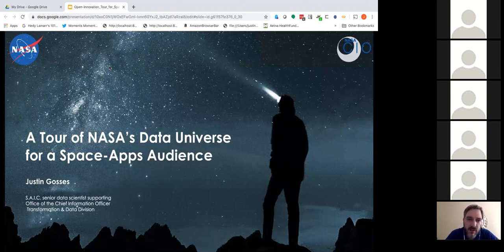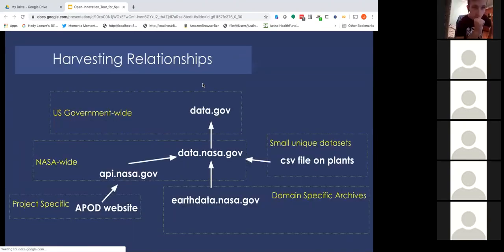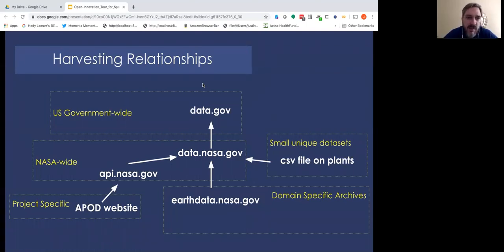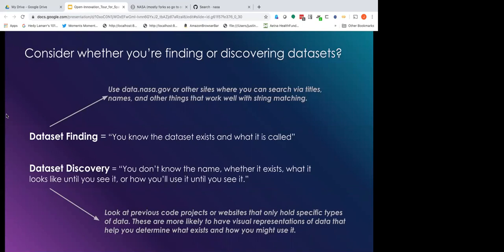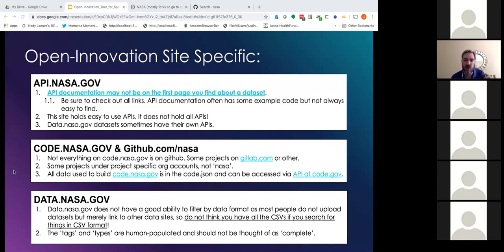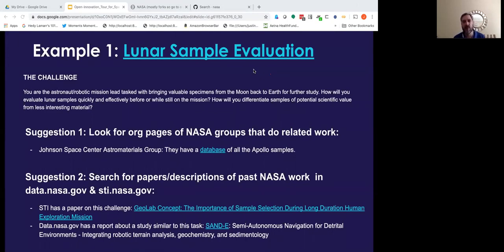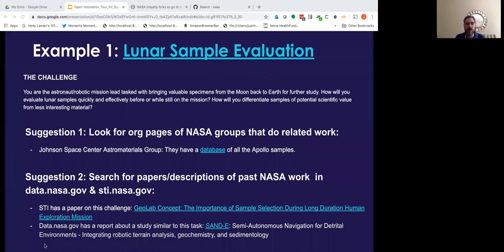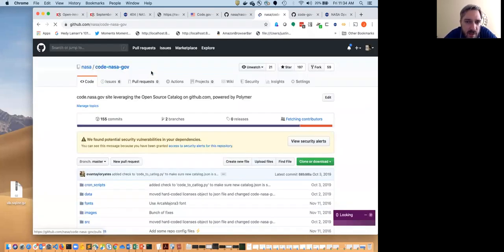A Tour of NASA’s Data Universe by Justin Gosses, Senior Data Scientist at NASA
Space Apps Lviv is welcome our next speaker Justin Gosses,
Senior Data Scientist S.A.I.C contractor supporting NASA OCIO (Office of the Chief Information Officer) Open-Innovation Program and his talk "A Tour of NASA’s Data Universe for Space Apps Participants".

Understanding why so many sites and how they fit together can help you know where to look for datasets to solve NASA Space Apps Challenges!

Useful projects:
EODIS.nasa.gov
Earthdata.nasa.gov
Pangeo software project